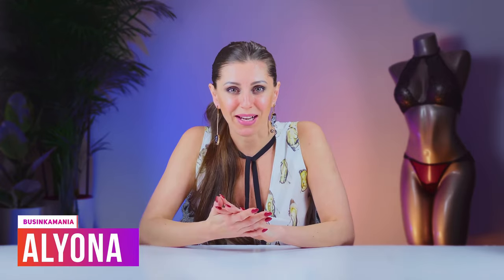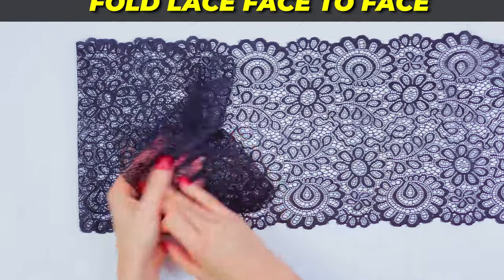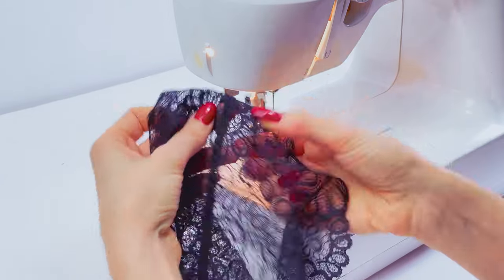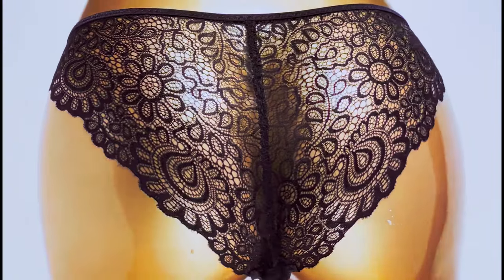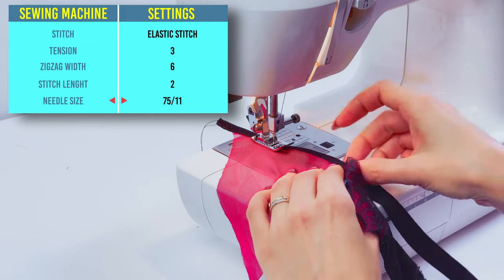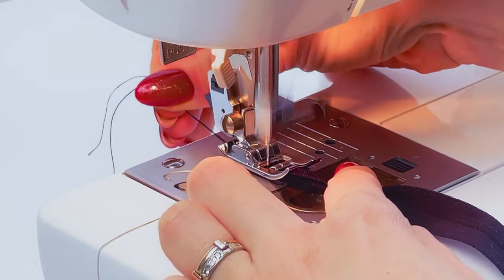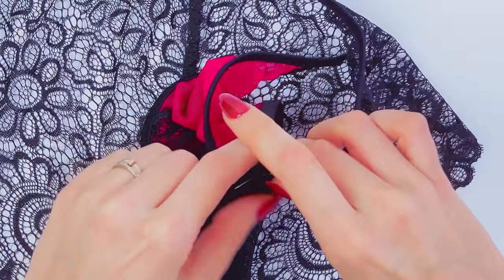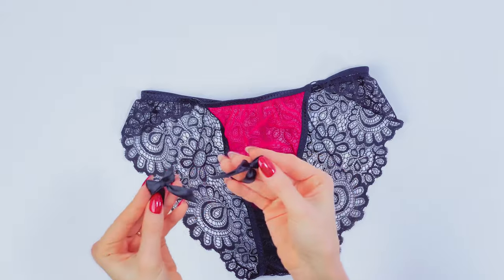Bikini Panties Luxe Sewing Tutorial - DIY Lingerie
In this tutorial I am showing how to sew Bikini "Luxe"
If you have any question just drop message on the comment section ;)

Happy sewing !!